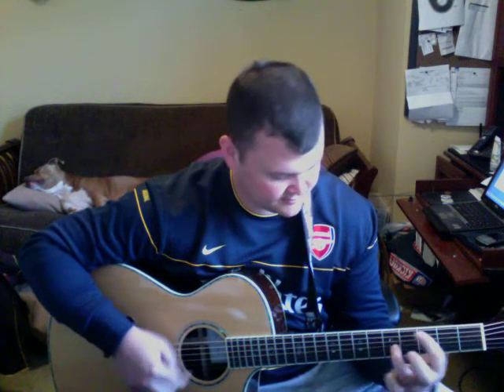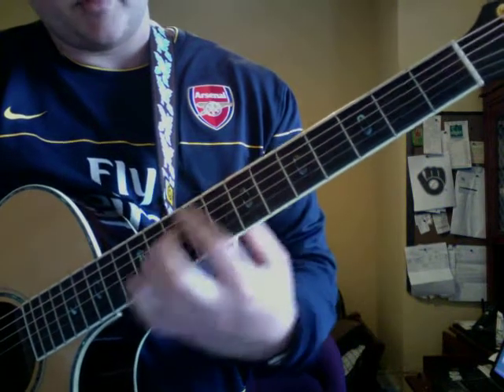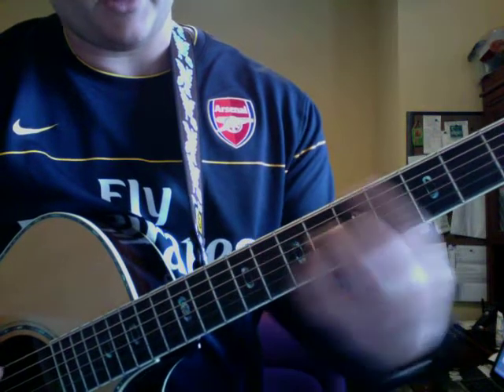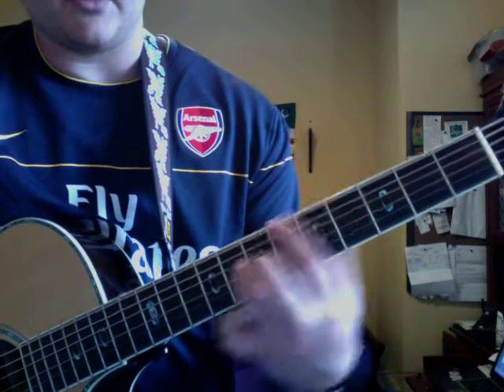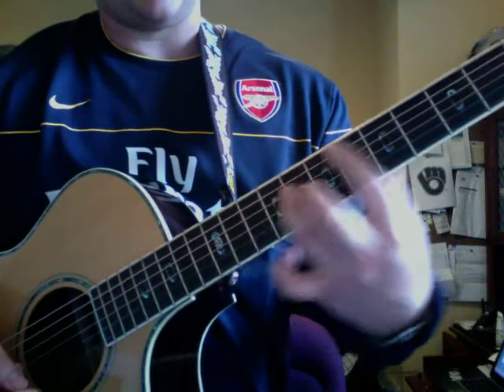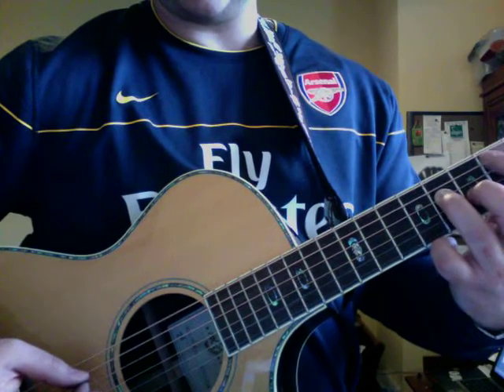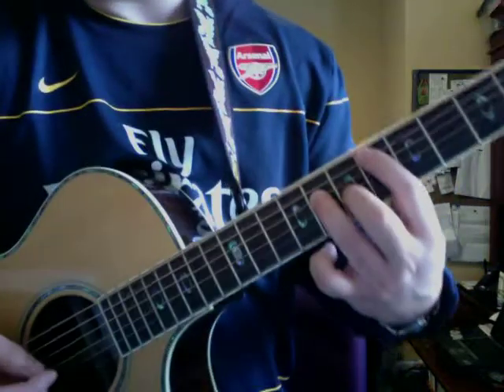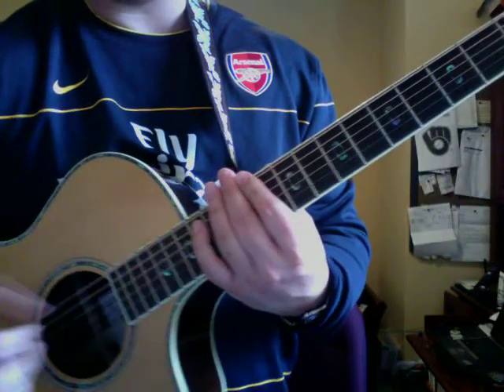how to play one sweet world by dmb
instructional video on dave matthews band song